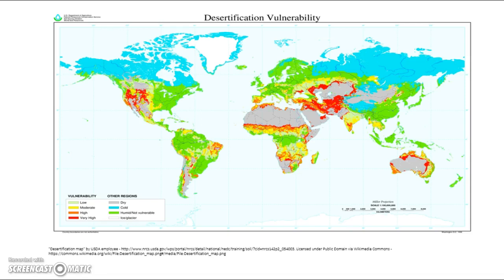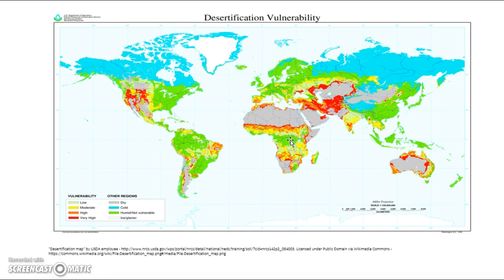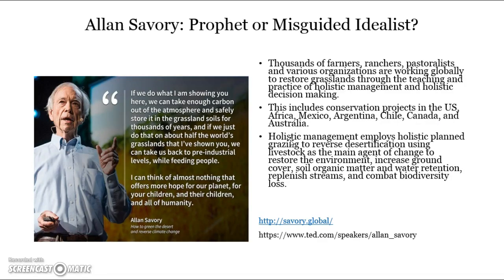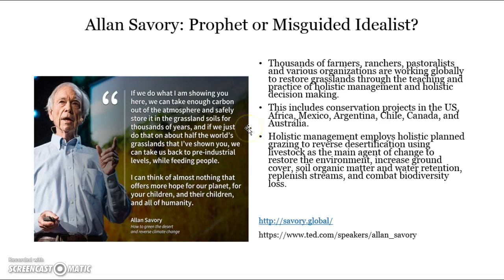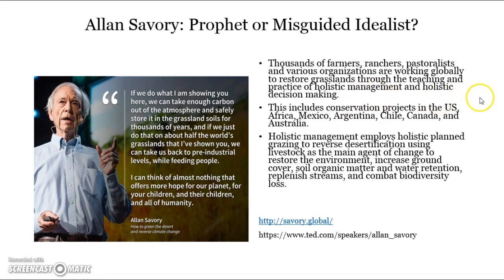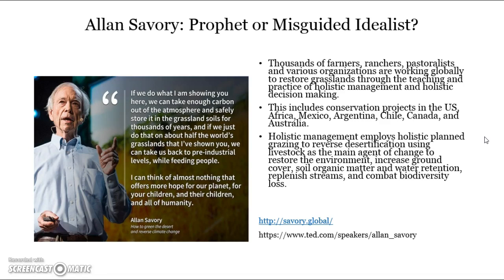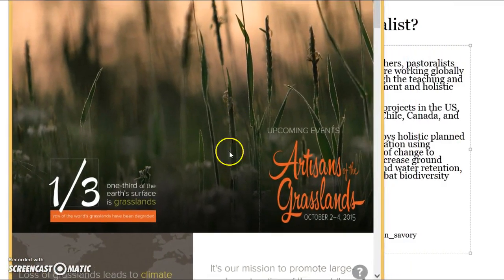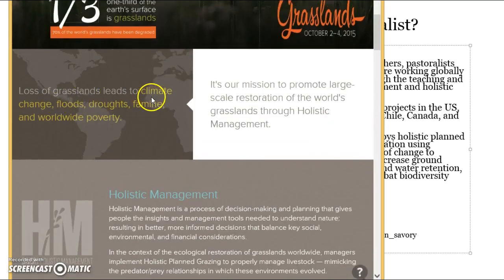Climate Change Science Part 8